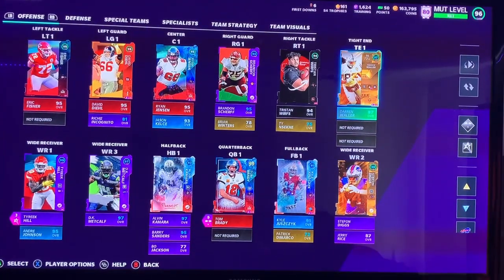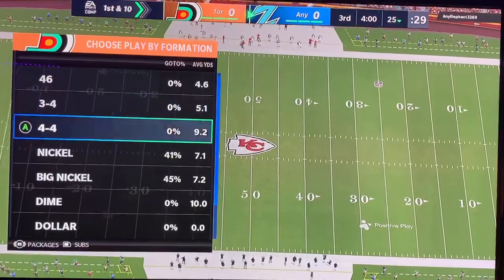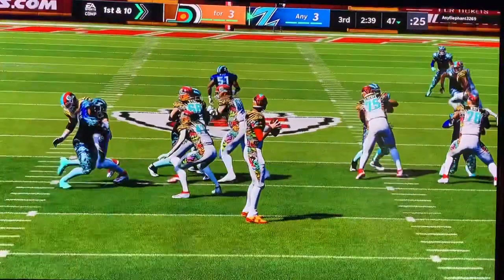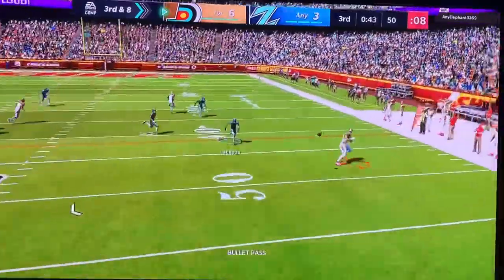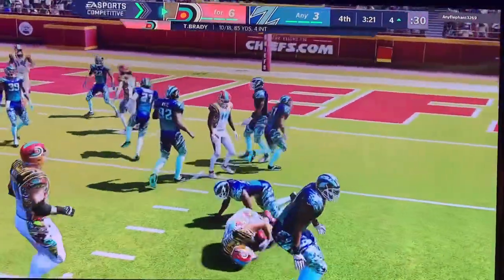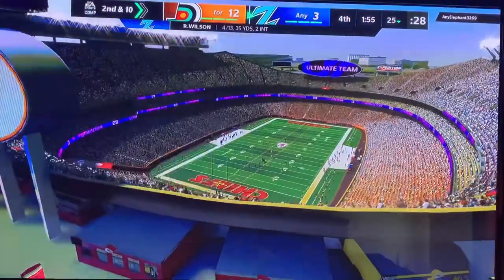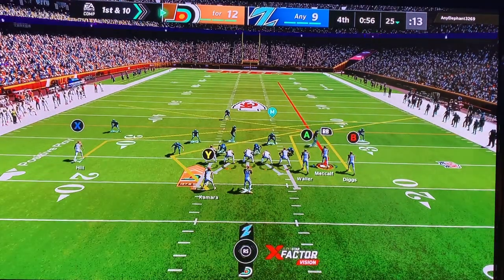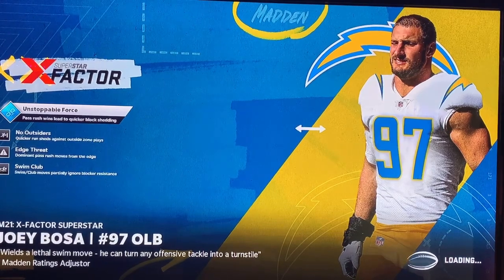Tom Brady is Insaine (Madden 21 ultimate team)